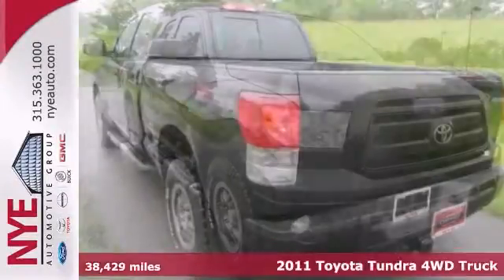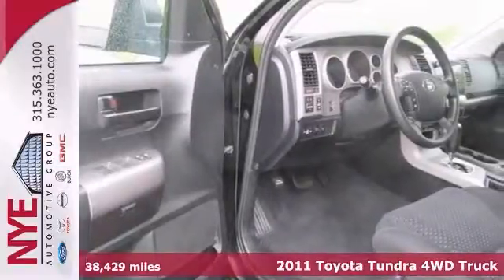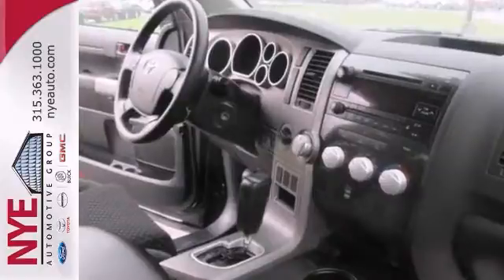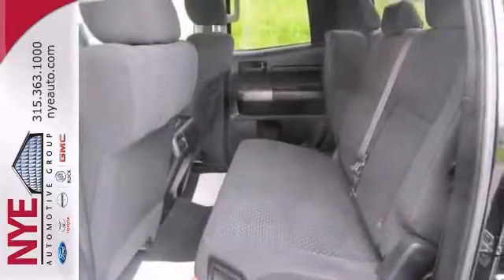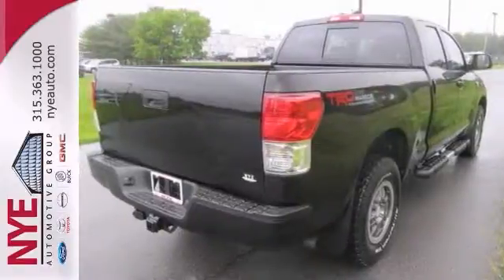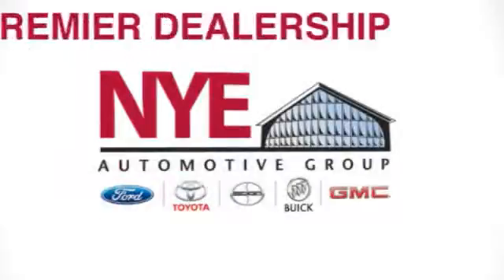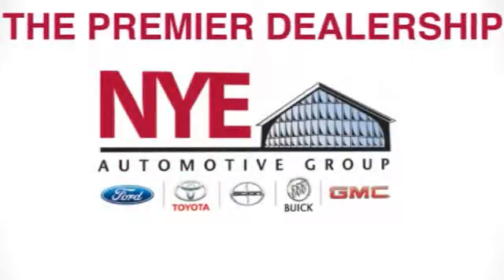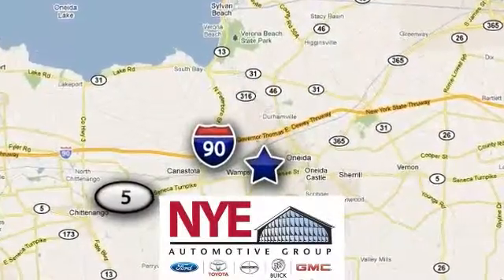2011 Toyota Tundra 4WD Truck Oneida NY Syracuse, NY BG9070A - SOLD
Year: 2011
Make: Toyota
Model: Tundra 4WD Truck
Engine: Gas V8
Transmission: A
Color: BK
Mileage: 38429
Stock #: BG9070A
Check out this Black Certified 2011 Toyota Tundra 4WD,Truck, Double Cab, V6, at Nye Toyota Better yet come in for a test drive and let's make a great deal today.

Address:
1441 Genesee St.